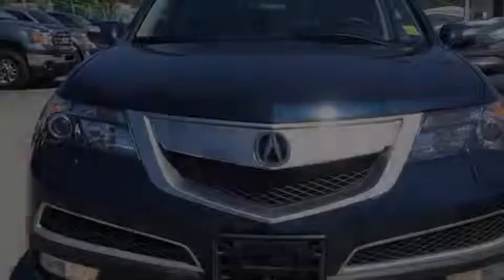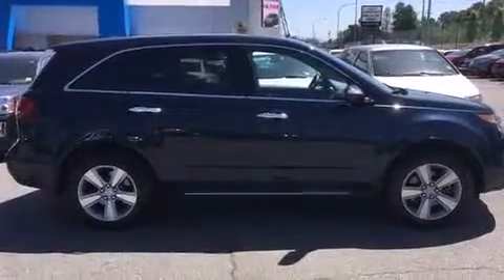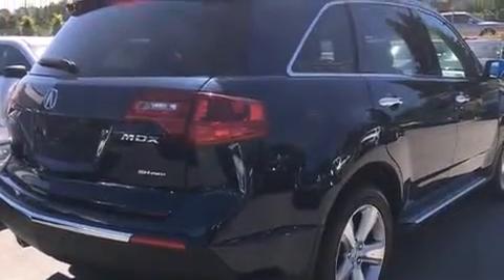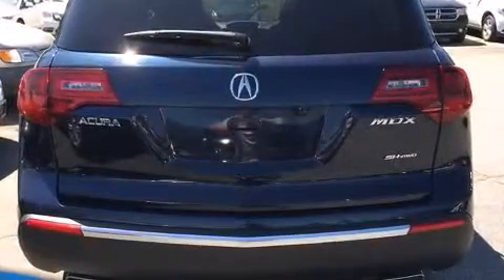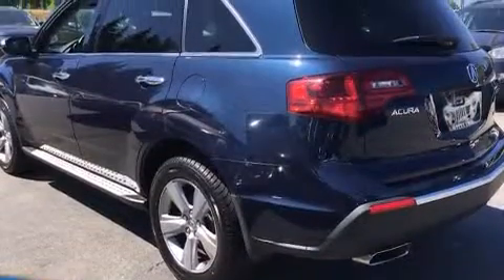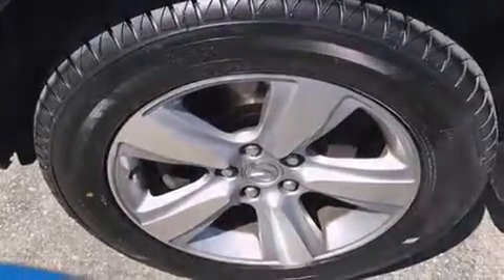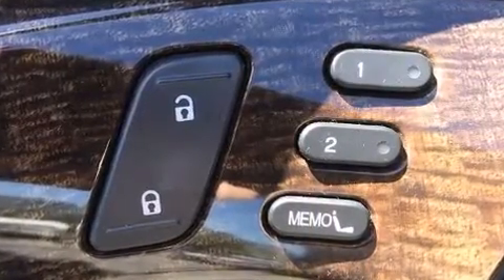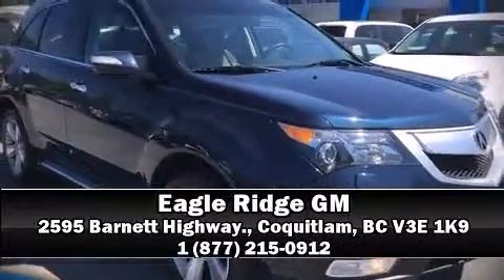2012 Acura MDX Base AWD V6 Auto w/ Backup Camera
2595 Barnett Highway.

Discerning drivers will appreciate the 2012 Acura MDX. A 3.7 liter V-6 engine pairs with a sophisticated 6 speed automatic transmission, providing a smooth and predictable driving experience. Acura prioritized handling and performance with features such as: a rear window wiper, heated front and rear seats, high intensity discharge headlights, tilt and telescoping steering wheel, power moon roof, a power liftgate, and cruise control. Third row seats expand the maximum passenger capacity to 7. Premium sound drives 8 speakers, providing you and your passengers a sensational audio experience. Acura also prioritized safety and security by including: head curtain airbags, front SIDE impact airbags, traction control, brake assist, anti-whiplash front head restraints, a security system, and 4 wheel disc brakes with ABS. For added security, dynamic Stability Control supplements the drivetrain. We have a skilled and knowledgeable sales staff with many years of experience satisfying our customers needs. We'd be happy to answer any questions that you may have. We are here to help you.